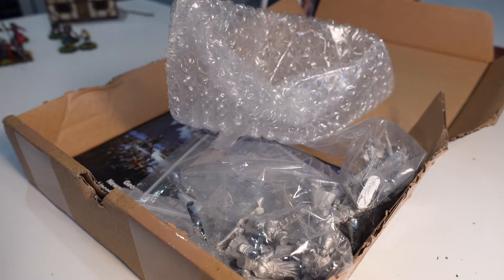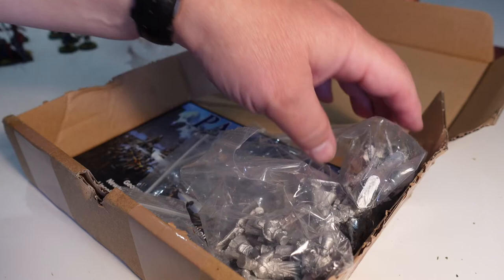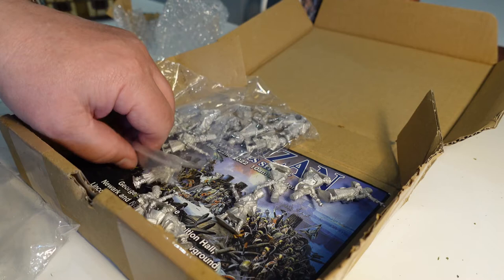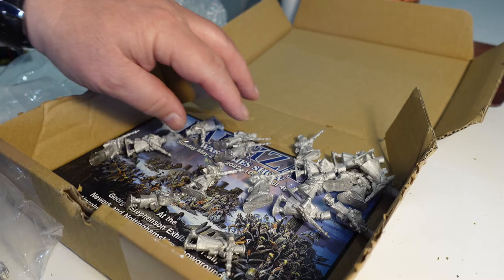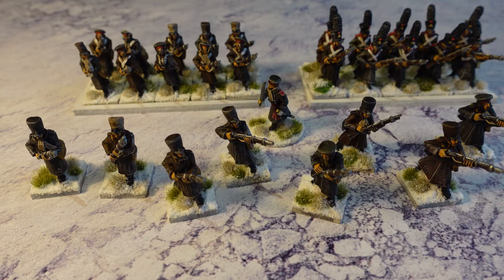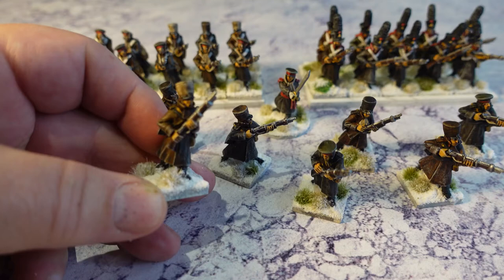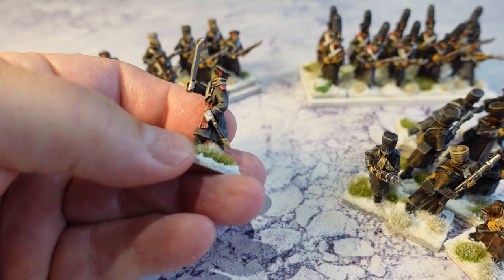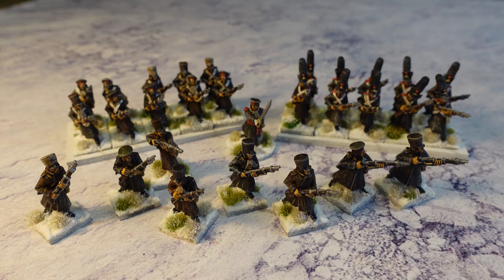Let’s Unbox and Paint:North Star Russian 1812 Napoleonic Infantry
I bought a Russian 1812 Napoleonic 'army' set for Shakos and Bayonets from North Star Miniatures, because i love Napoleonics and I love North Star miniatures!